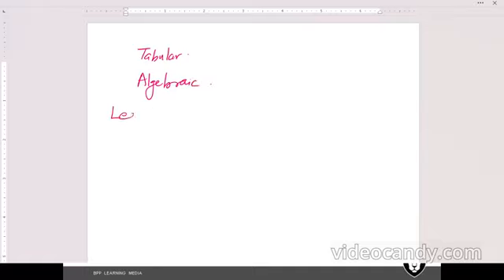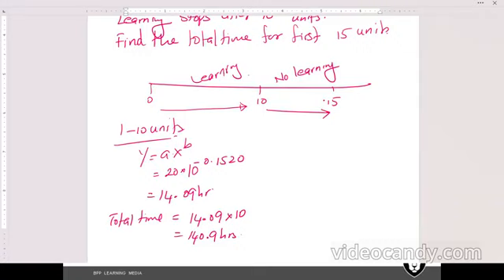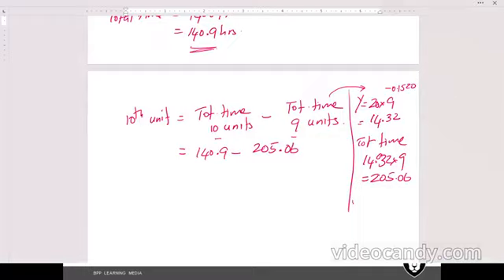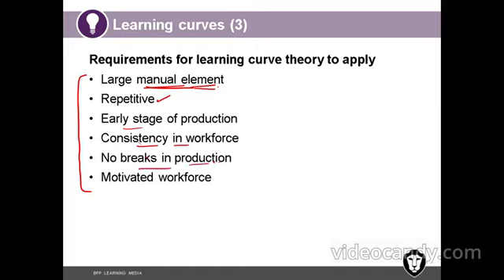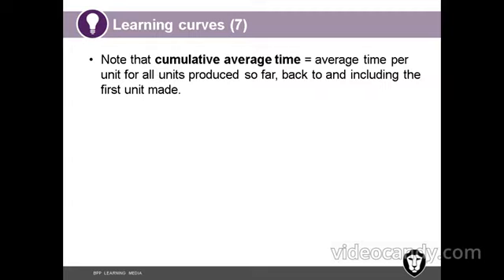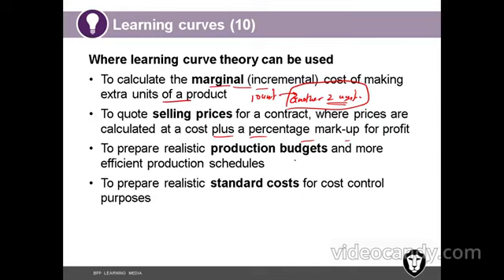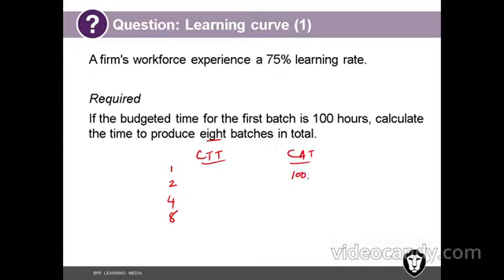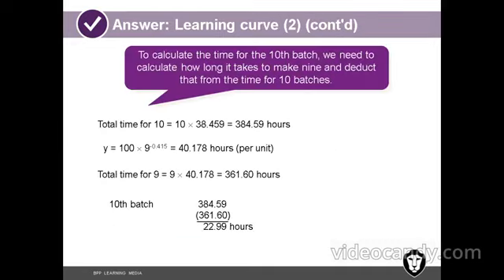Learning Curves Part 2 | ACCA F5 Performance Management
This is Part 2 of our Learning Curves series for ACCA Performance Management (F5).
In this video, we cover the concept of learning curves, why they matter, and their impact on efficiency and costs.

👉 You will learn:

What a learning curve is and how it works

How efficiency improves with experience

Key formulas and examples

Practical exam-focused tips for ACCA PM (F5)

Part 2 continues with step-by-step calculations and exam-style questions, so make sure to watch it next.

🎯 Perfect for ACCA PM students preparing for the 2025/2026 exams.

ACCA PM, ACCA F5, learning curve basics, learning curve calculations, performance management, cost improvement, ACCA exam, management accounting, Yula Tutors.